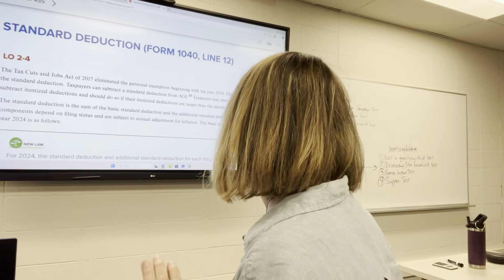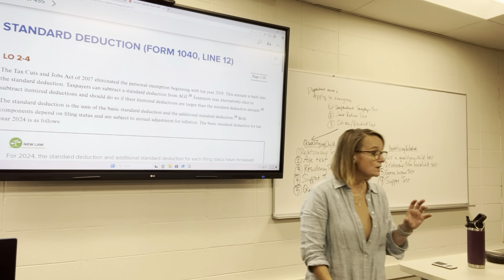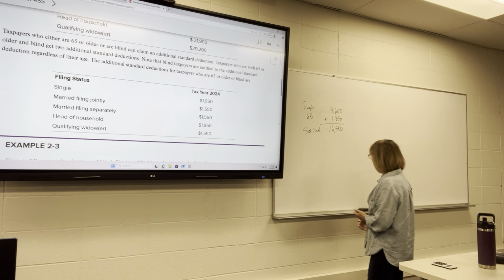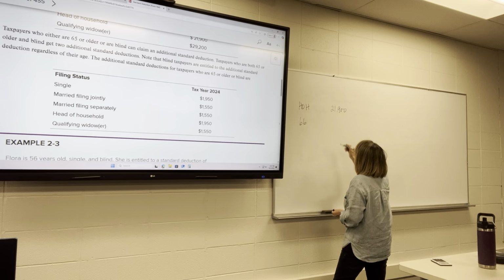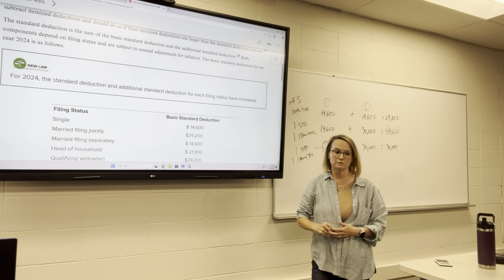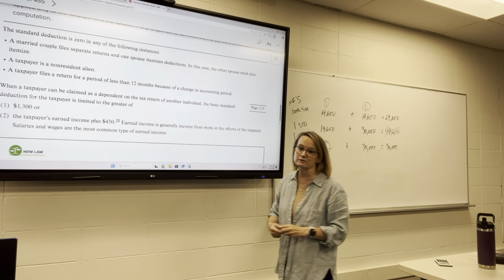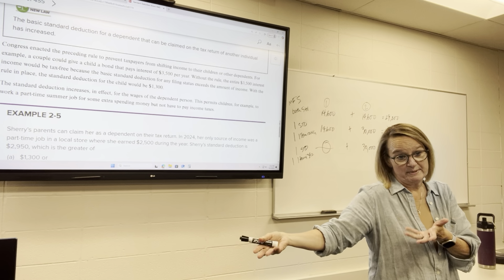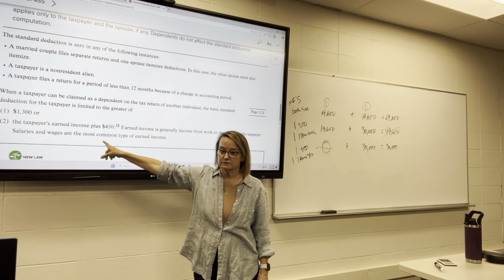Income Tax Accounting, Fall 2025, chapter 2, LO 2-4, Standard Deduction